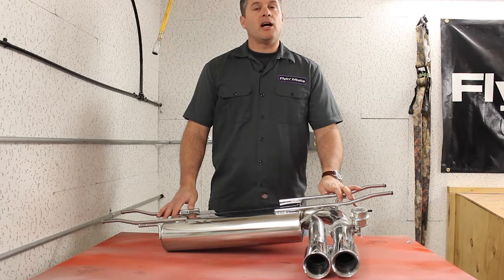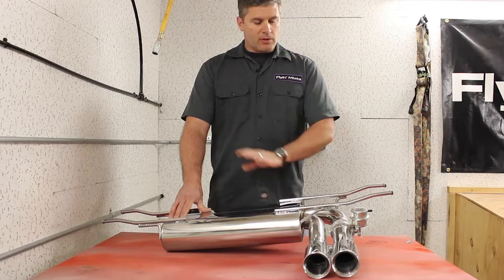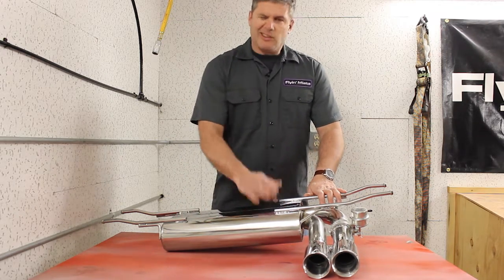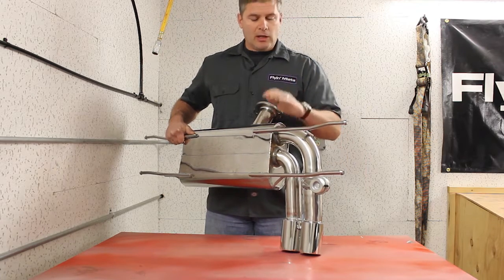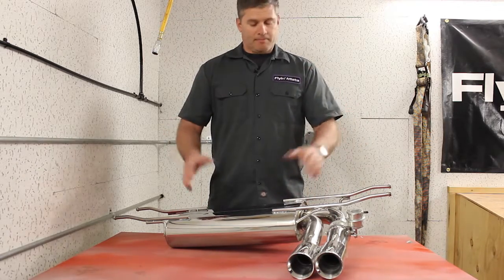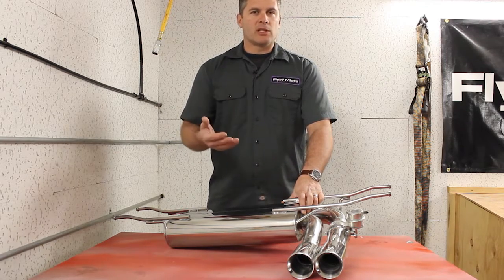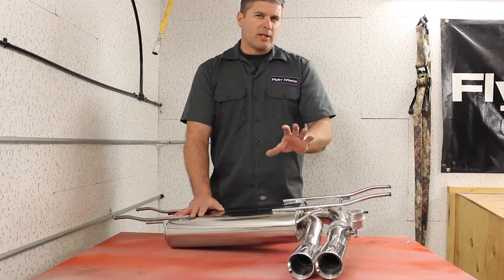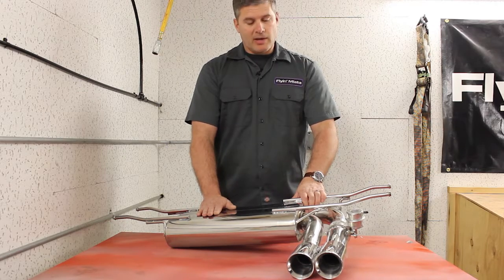The Hush-O-Matic active exhaust from Flyin' Miata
The Hush-O-Matic is the first active exhaust for the Miata. It adjusts the volume of your exhaust depending on what you're doing and can even be controlled electronically.

Available exclusively from Flyin' Miata.

This video includes an introduction to the technology as well as recordings of the exhaust under a variety of conditions with the top up and down. You'll laugh, you'll cry, it's better than Cats. Yes, that's a 30-year-old SNL reference.